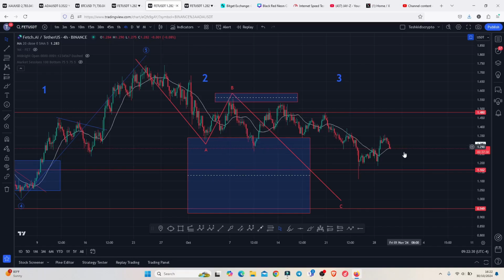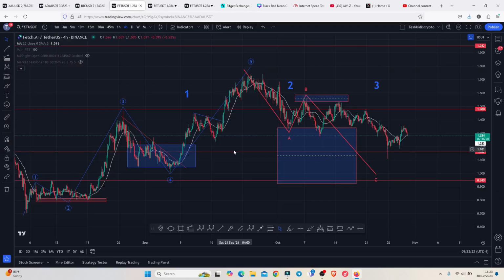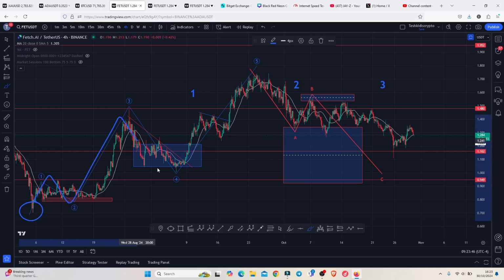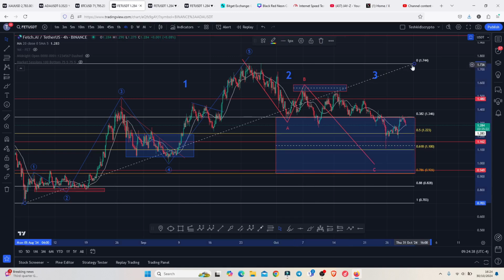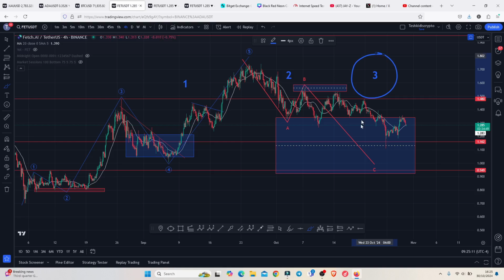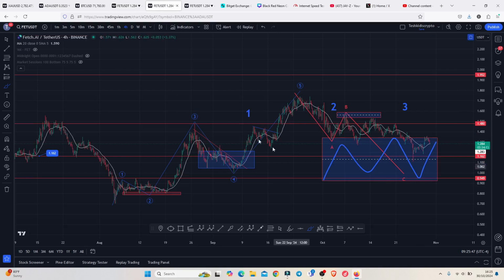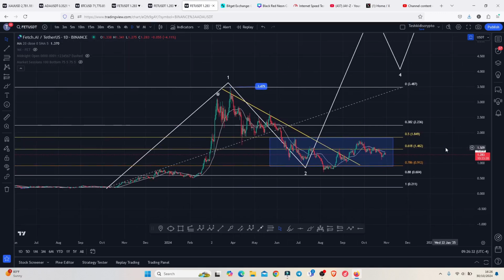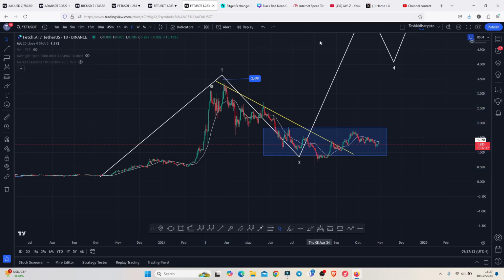🚨FETCH AI (FET) IS NOT DEAD !!! HERE IS WHY [GET READY FOR THIS MOVE]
🚨FETCH AI (FET) HOLDERS ACT NOW OR MISS ON THIS MOVE